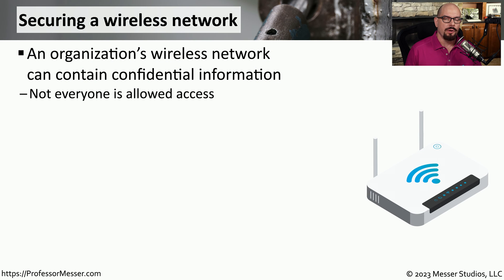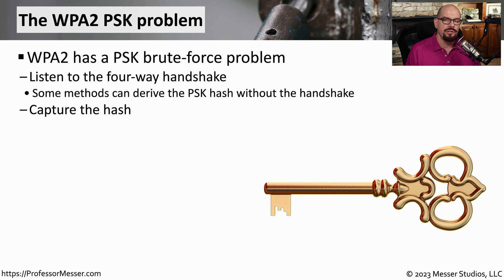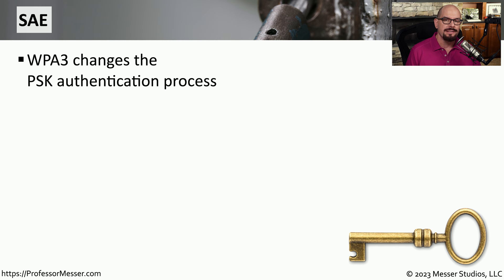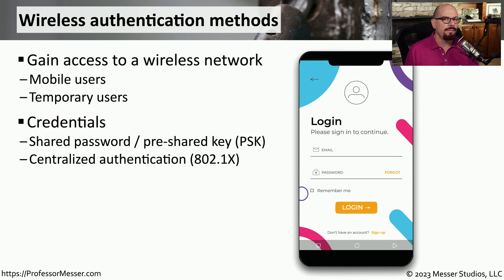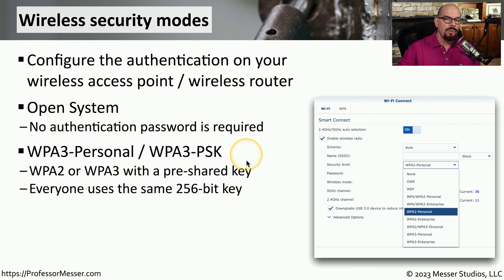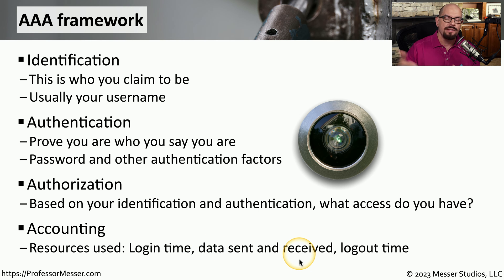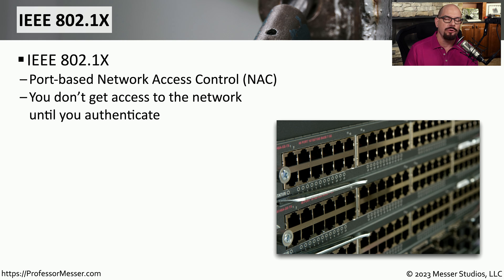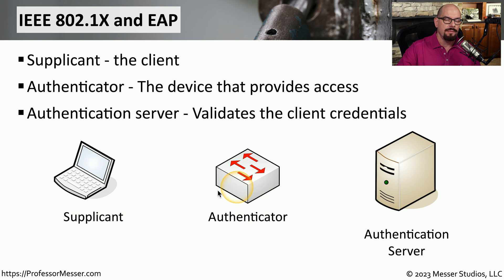Wireless Security Settings - CompTIA Security+ SY0-701 - 4.1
Wireless network security requires the configuration of many different options. In this video, you'll learn about wireless encryption protocols, the AAA framework, and authentication options such as RADIUS, 802.1X, and EAP.